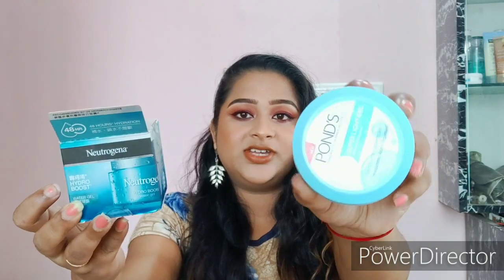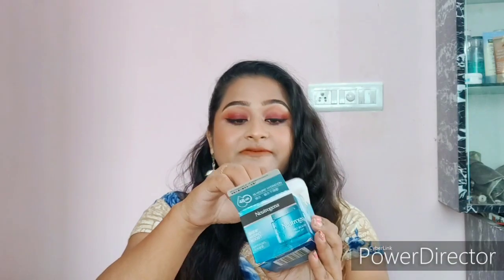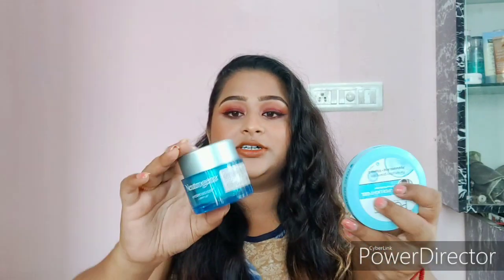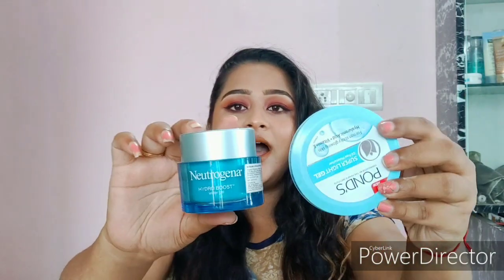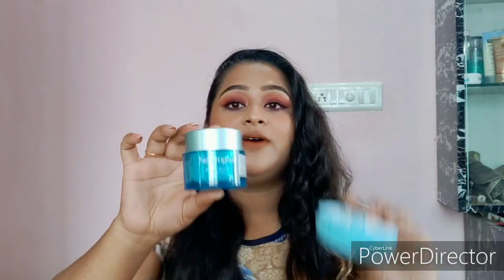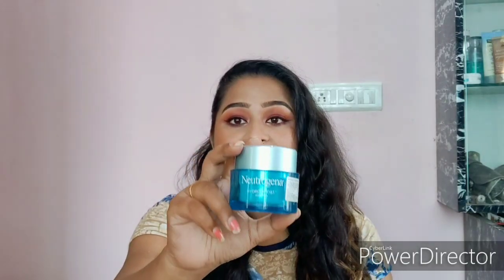Ponds superlight gel Vs Neutrogena hydroboost water gel// Barbie Chatterjee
Hey BARBIE FAM so in this video I have compared the Neutrogena hydroboost water gel Vs the ponds superlight gel. In this video I'll be telling you guys which one is better and how u can save ur penny !!!  ... Hope u guys would like the video...

COPYRIGHT: Everything in the video is made by Barbie Chatterjee(the owner of the channel).No one is allowed to use the content of the video without the prior permission of the owner. COPYRIGHTS ABLED.

xoxo
love
Barbie